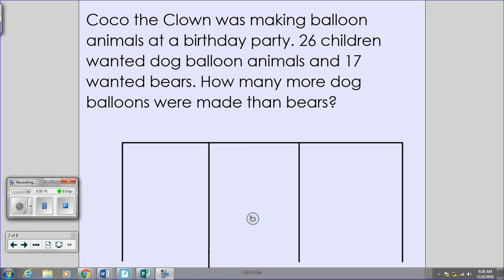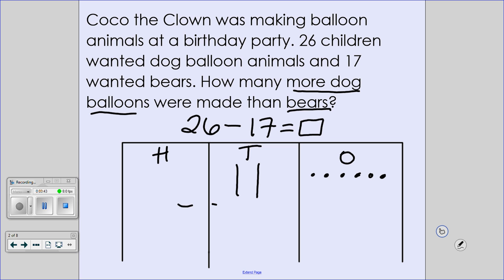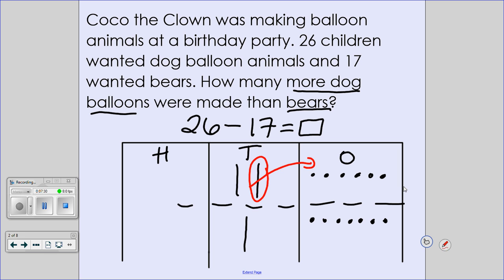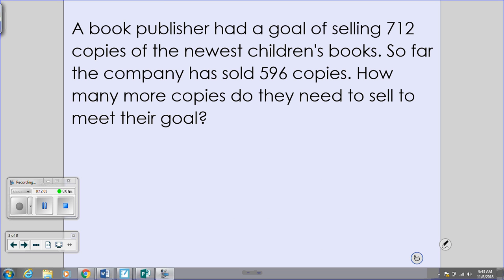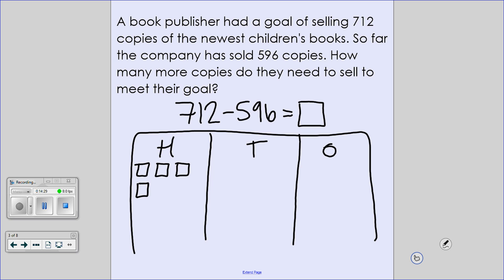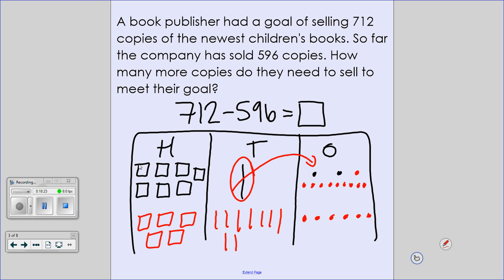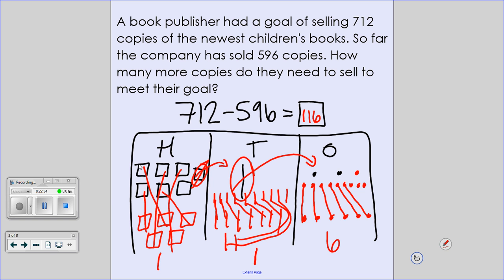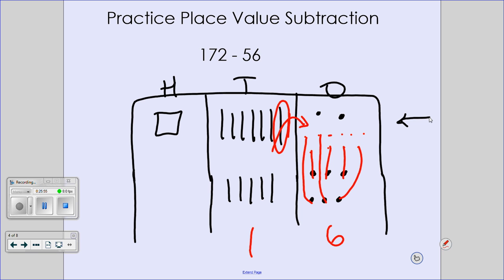Base 10 Pieces Subtraction